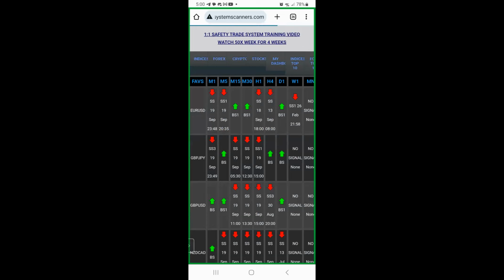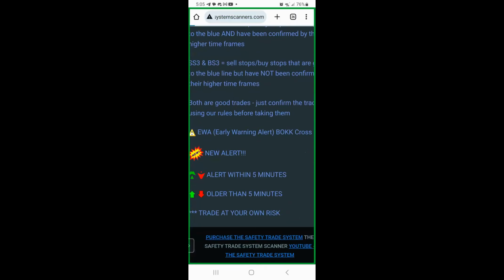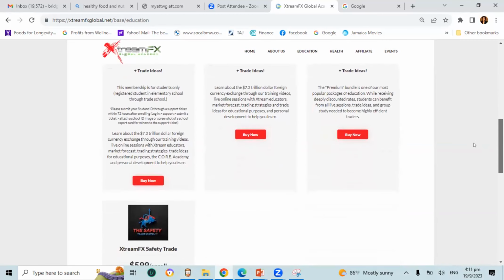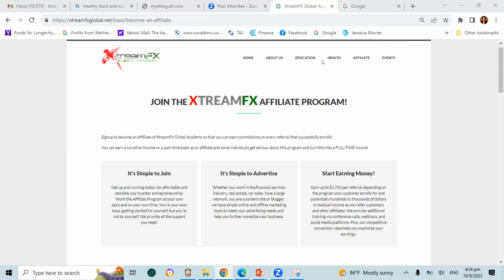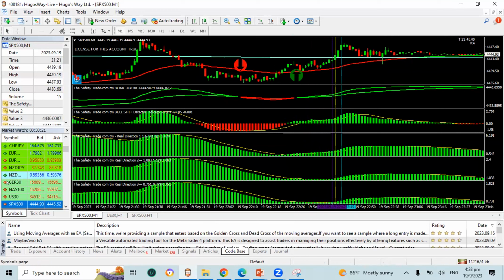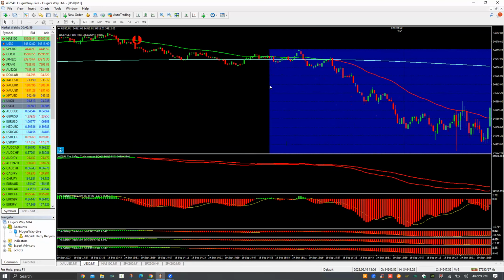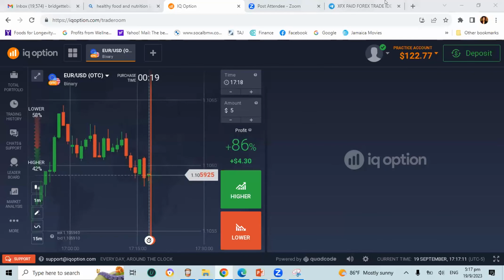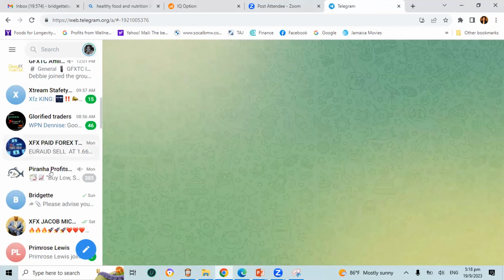XTREAMFX - A GREAT OPPORTUNITY TO EARN FROM TRADING